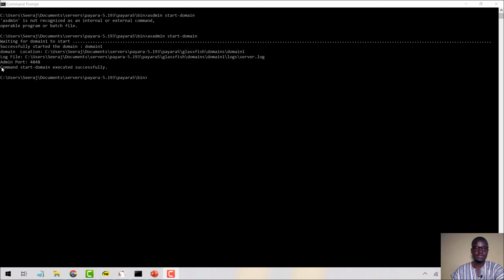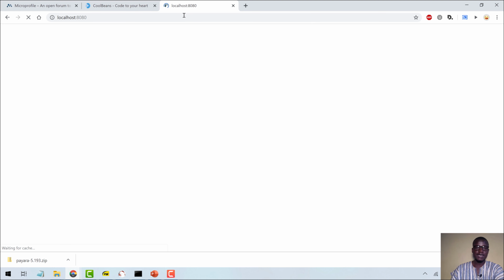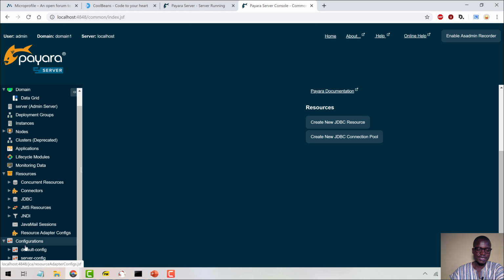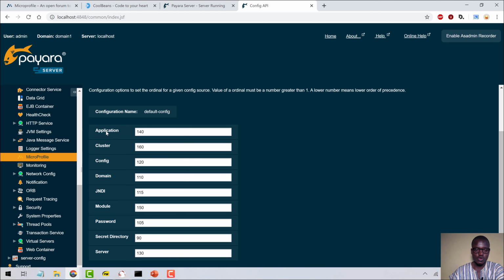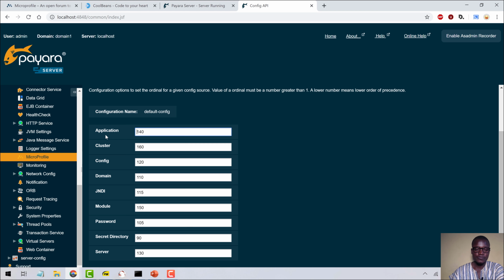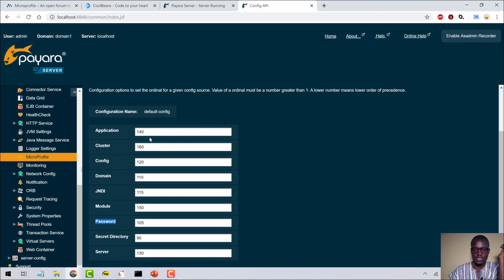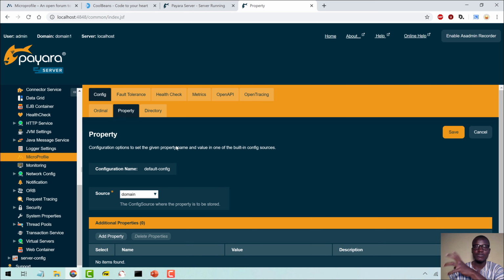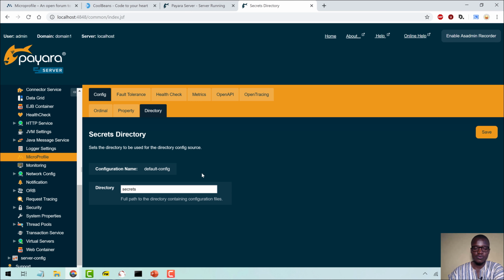Video 4: Custom Config Sources Payara Platform Adds to Default Config Sources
This video shows you how to start the Payara Server to view the built-in config sources.

Download the complete guide to Build Highly Configurable Applications on Payara Server Using the Eclipse MicroProfile Config API